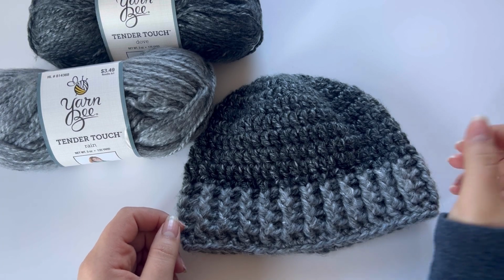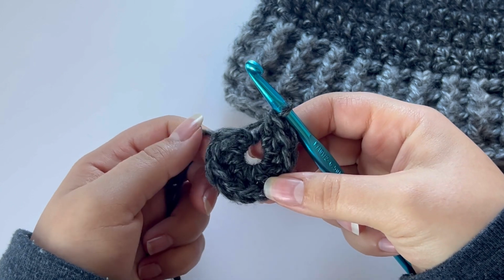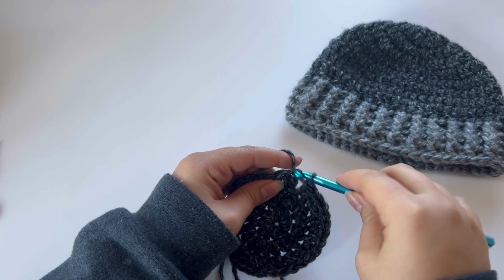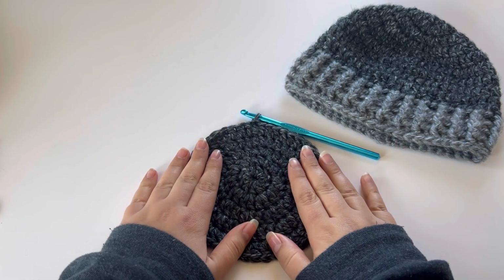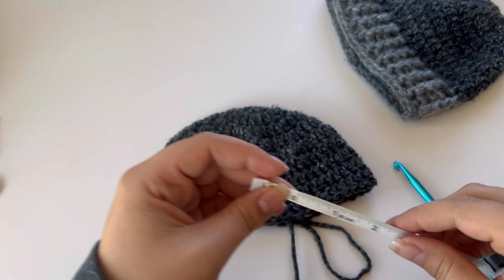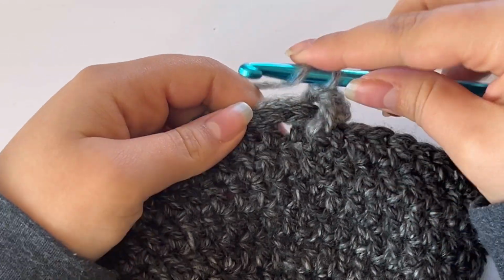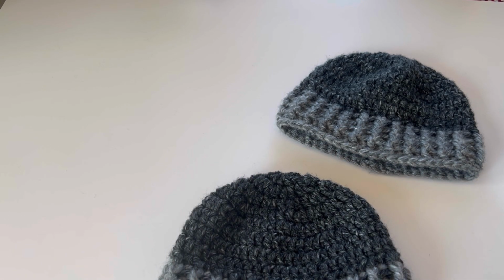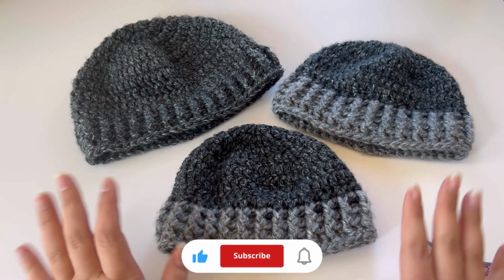Crochet men hat - One Hour project - Beginners, friendly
In this video tutorial, I’ll show you how to crochet this simple hat. This is a one hour project that is beginners level and it is great for selling or gifting it.
I posted a table of the Crochet Hat Size Chart on my Instagram. You can use this chart as your guide to make any hat you would like to make.

Also, If you made any projects with me, do not hesitate to share some photos with me. I will be more than happy to share them on my  IG stories and in my upcoming videos.